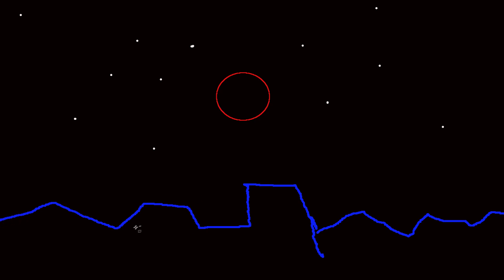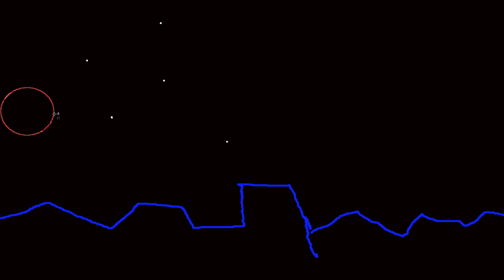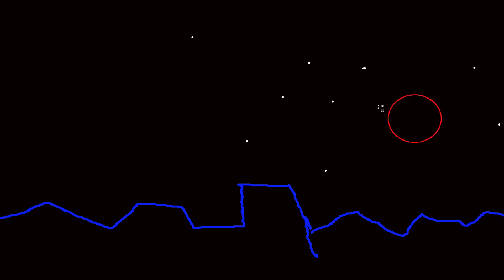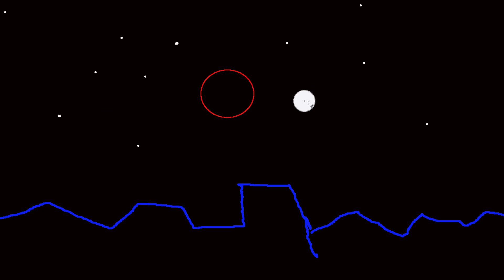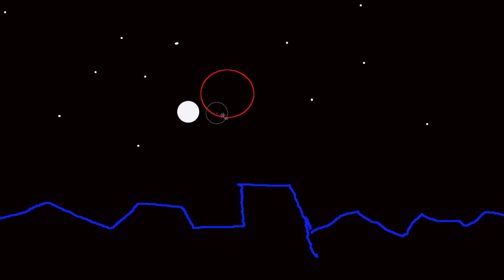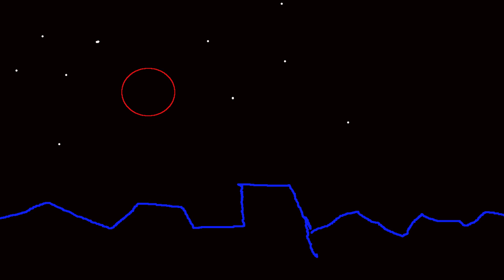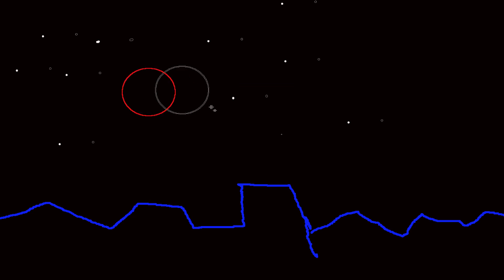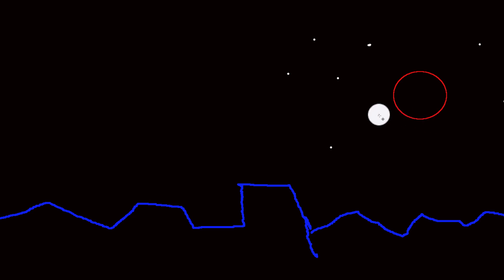Lunar Eclipse explained with awesome high resolution graphics!